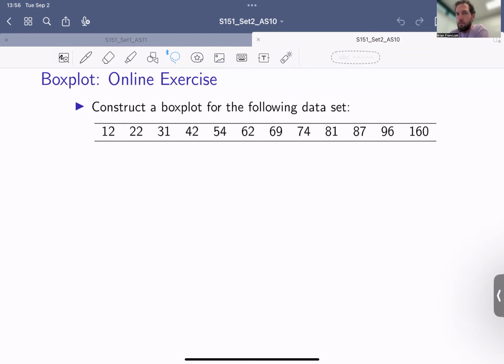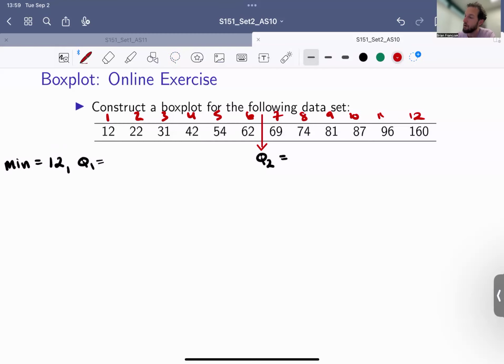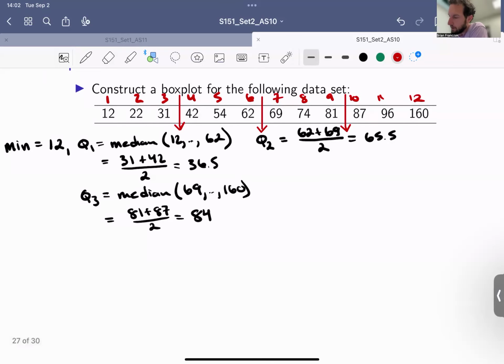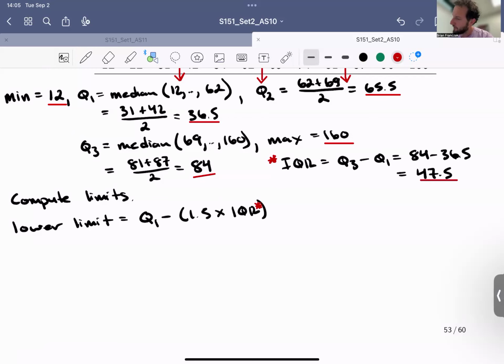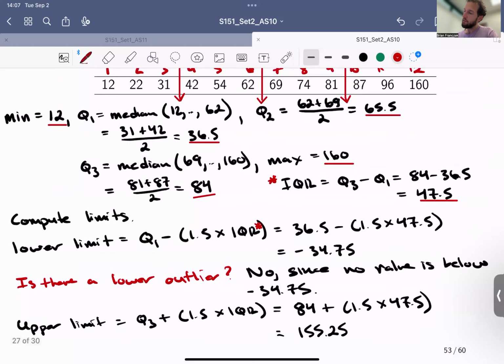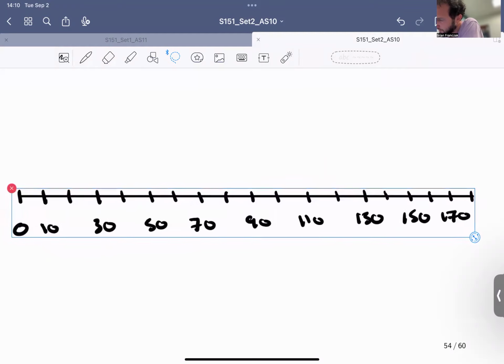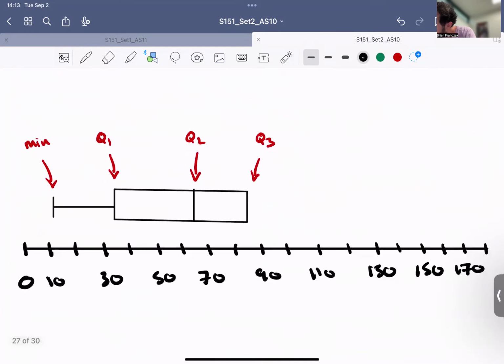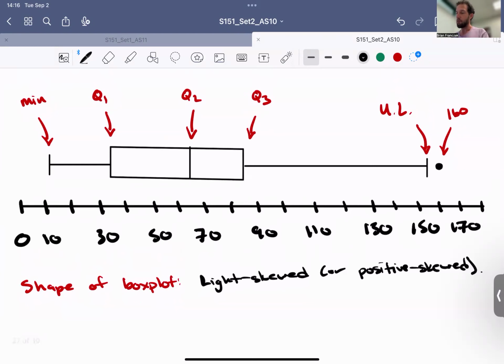S151 - Set 2, Slide 53, Boxplot: Online Exercise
0:00 Introduction
0:33 Five-Number Summary
7:05 Computing limit rules and checking for outliers
11:53 Building the boxplot
18:20 Shape of the boxplot (or distribution of the data set)